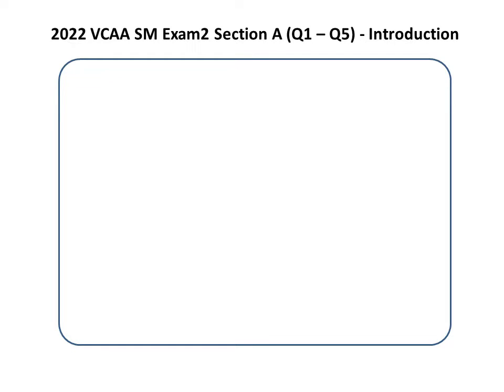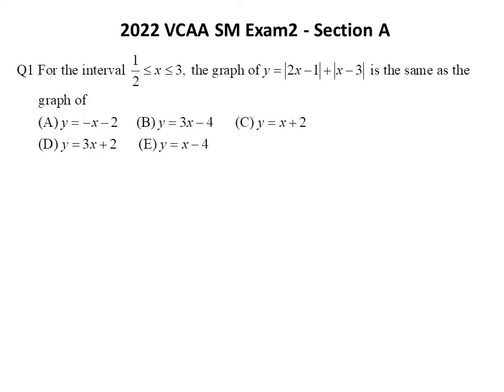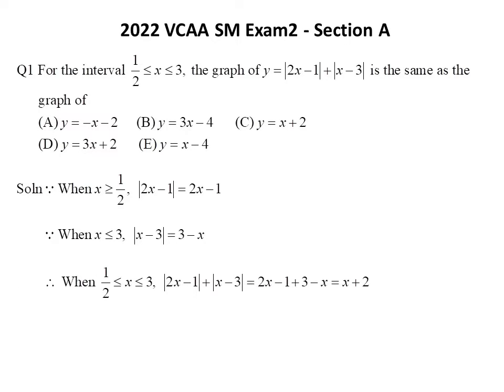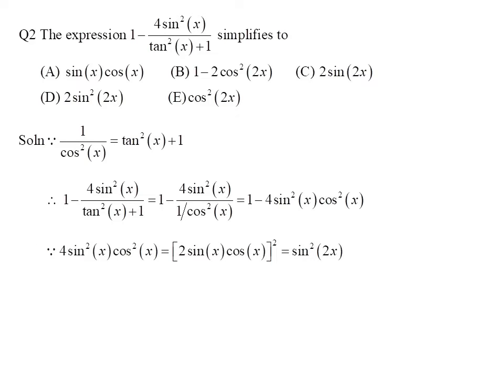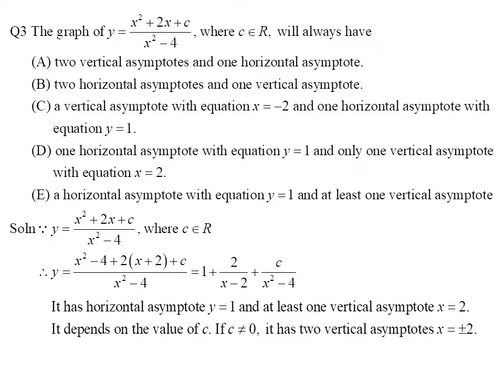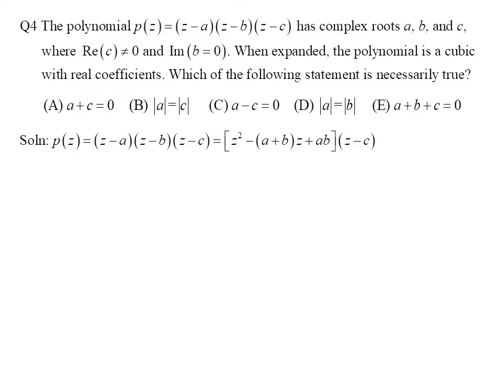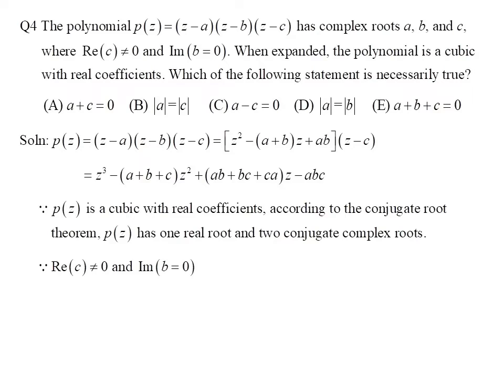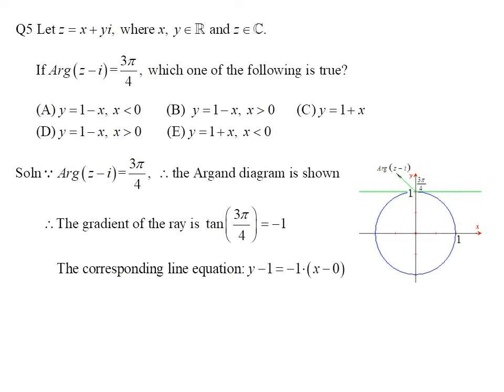2022 VCAA Specialist Math Exam Paper 2 Section A Q1-5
This video is part 4 of the VCAA Specialist Math 2022 exam papers series. In this video, we will solve exam paper 2, Section A, questions 1 to 5. Statistically most students did well in questions (1), (2), (4) and (5). As for question (3), it is not difficult to find at least one vertical asymptote after simplification.